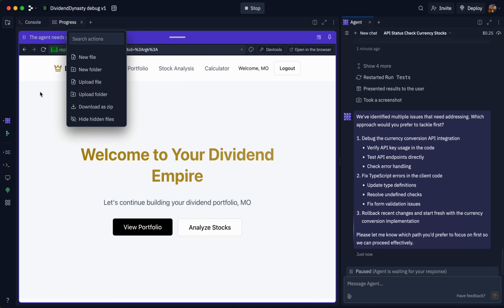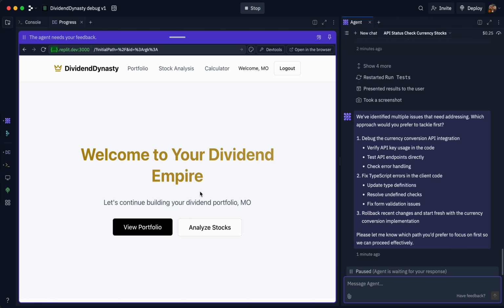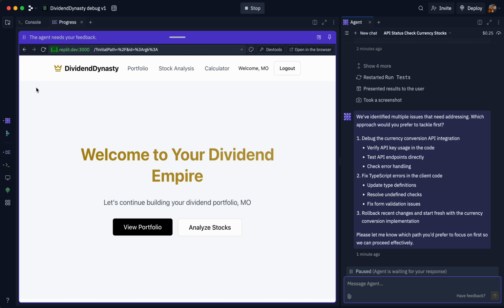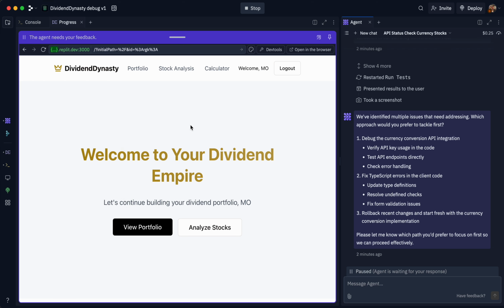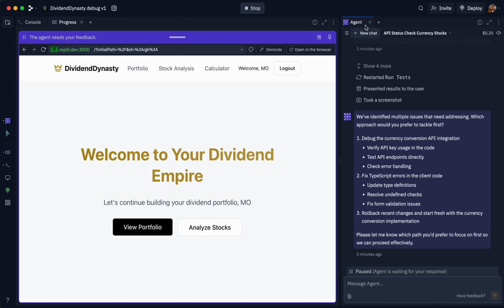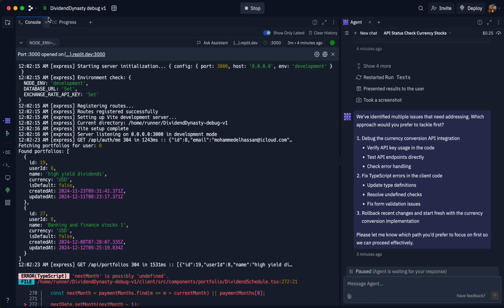Must do procedures in Replit Agent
I go over this weeks progress and after 3 days of trial and error attempting to debug I share what I have learnt about the current state of Replit Agent!

These are must do exercises for any designer wanting to build independently without the help of developers. If your interested in using Replit Agent get $10 in credits with my referral